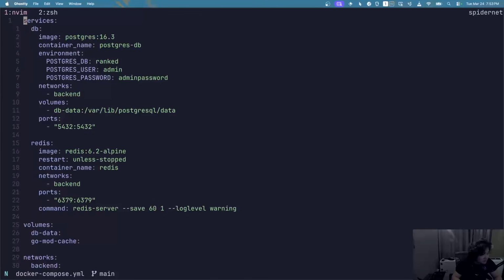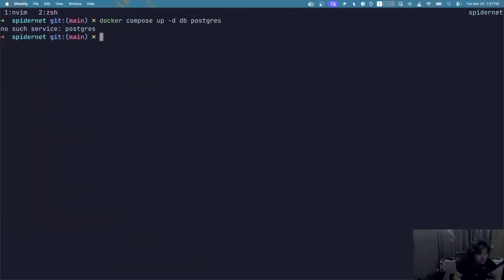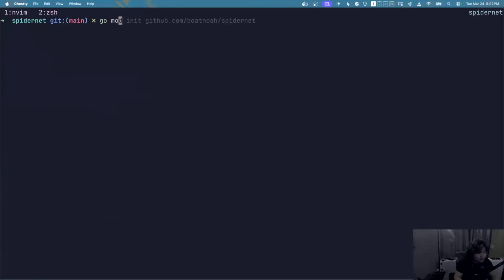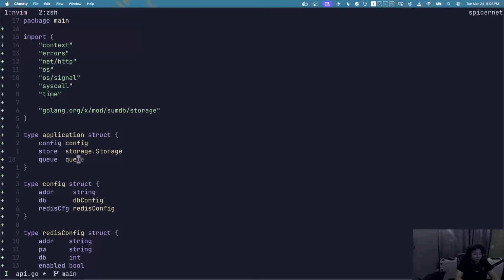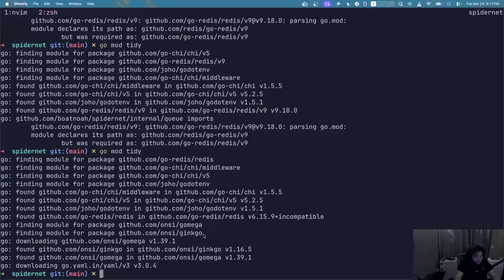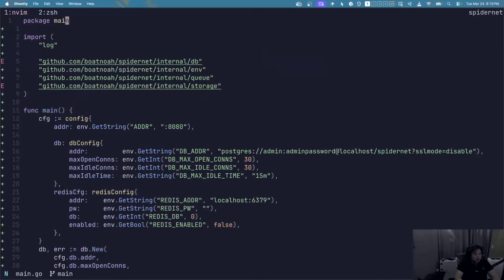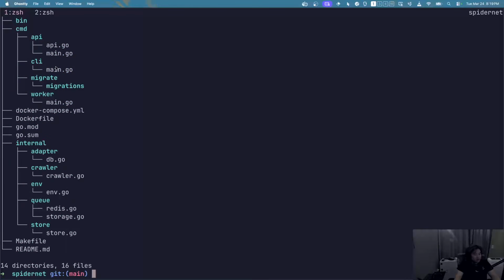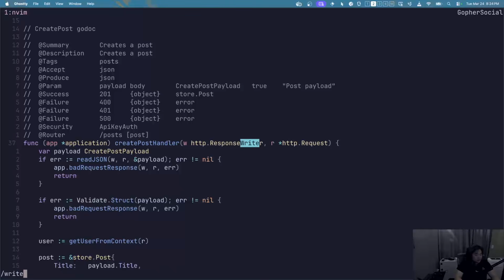programming everyday until I graduate college | day 436